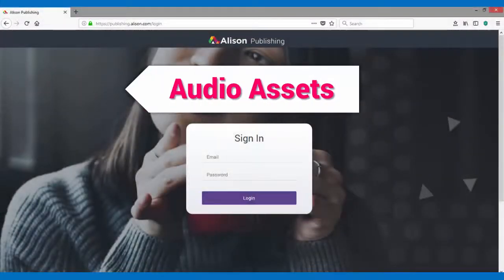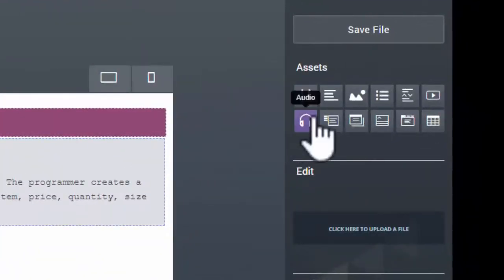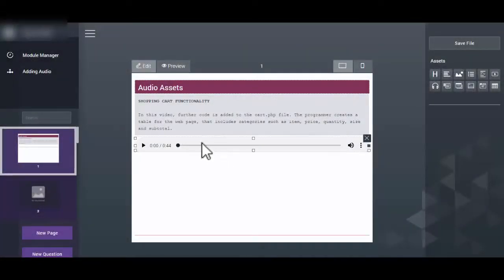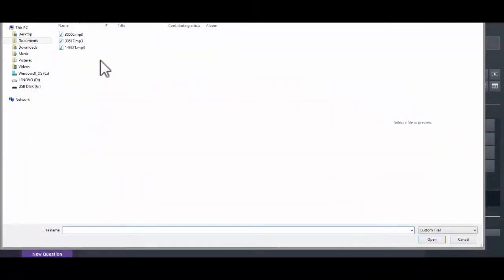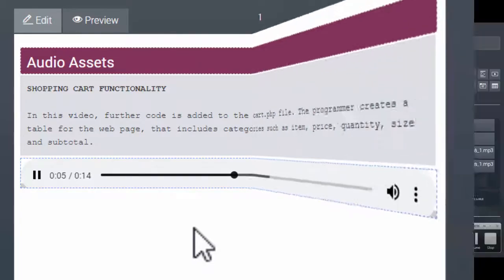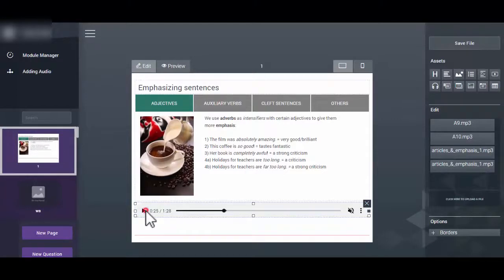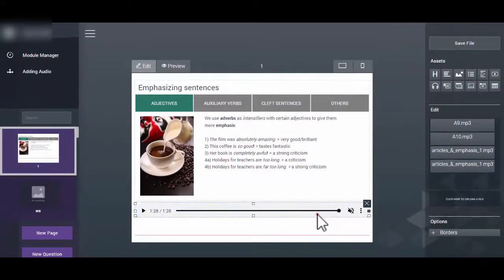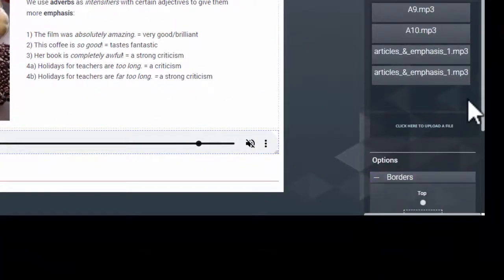Alison Publisher Training: How to Add Audio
Learn how to add audio to your online course. Hear about which file types are accepted on Alison’s Publisher Tool and how the inclusion of audio can add depth, engagement and flavour to your course’s content.